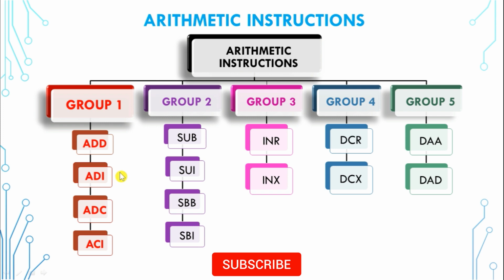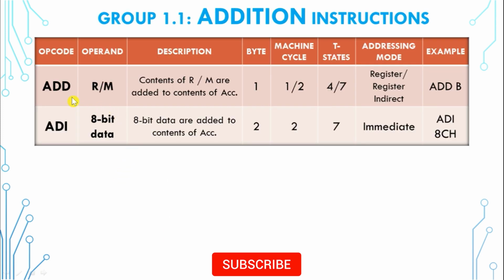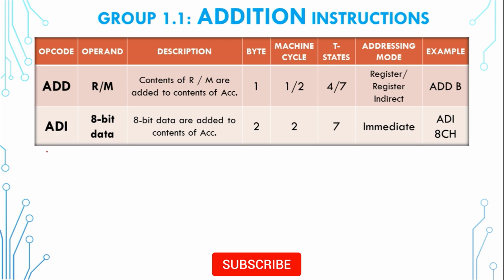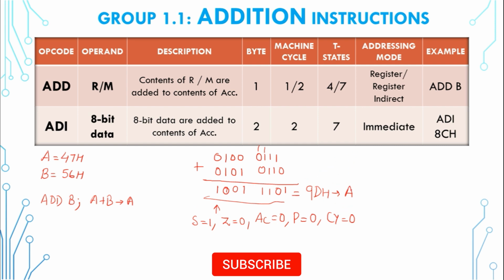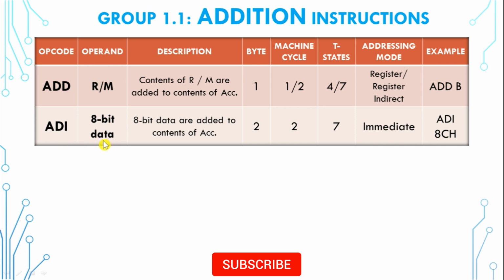Addition Instructions | ADD ADI ADC ACI | 8085 Microprocessor | GATE | UGC-NET | IPU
This video is the first part of the Arithmetic instructions of 8085Microprocessor, and explains ADDITION INSTRUCTIONS in detail with examples.

The Arithmetic Instructions of 8085 MP are discussed group-wise.

This video presents:

 (1) Classification of Arithmetic Instructions – 5 groups: Addition, Subtraction, Increment, Decrement, some Special Instructions

 (2) ADDITION INSTRUCTIONS in detail which include simple ADDITION & ADDITION WITH CARRY.

(3) The instructions are explained and compared using tabulation method.

(4) OPCODES (mnemonics) of each instruction are well related to the operation performed by the instructions. For example ACI opcode is taken from "Addition with Carry flag using Immediate addressing mode".

(5) Examples of every instruction are well elaborated in the video.

(6) Moreover, Assemble Language Programs are presented to show the usage of ADDITION instructions.

(7) Along with programming, the criteria of selecting or writing the better program is shown in the video.

(8) After watching the complete video, one can easily made comparison between the instructions. (Comparison clears the confusion of instructions usage in assembly language programming.)

(9) Highlights all the important facts & FAQs that are must for B.E. students (ECE/CSE/MAE/EEE)

Microprocessor is a programmable device and understanding the INSTRUCTIONS is the first step towards its programming.

This video has presented the topic in the simplest form. After watching this video, you will be able to use the copy instructions in the programming of 8085 Microprocessor.

The next video of will present the SUBTRACTION INSTRUCTIONS.

Dear viewers,
If you have any query or need help in Microprocessor (8085 & 8086), Microcontroller (8051), VLSI Design, semiconductor physics, analog and digital electronics, then you can write me in the comment section or mail